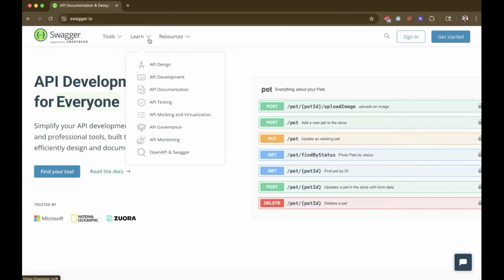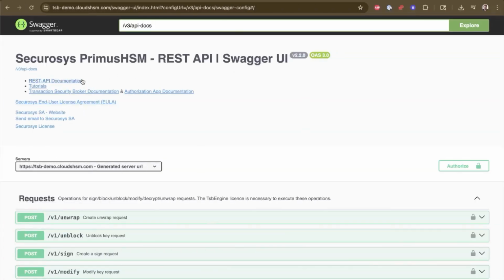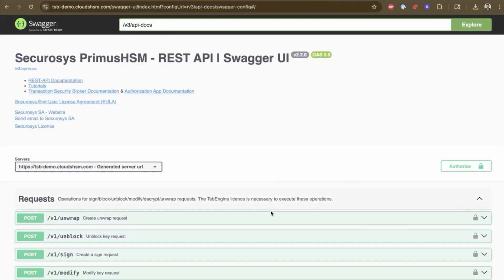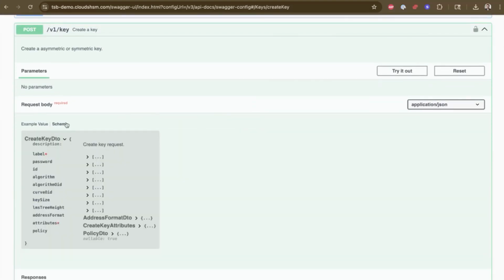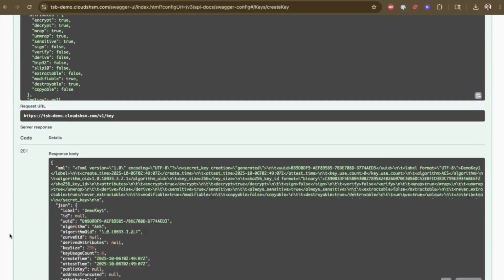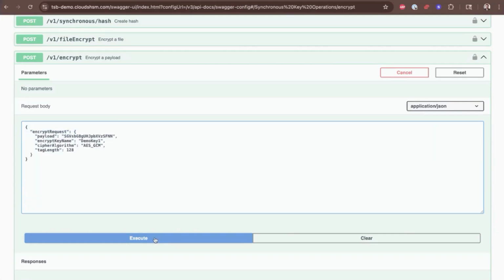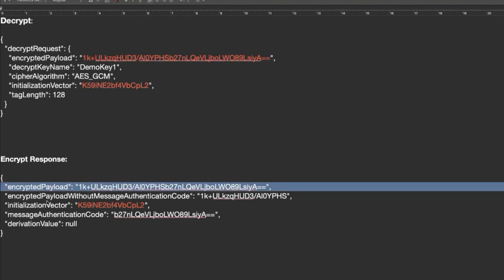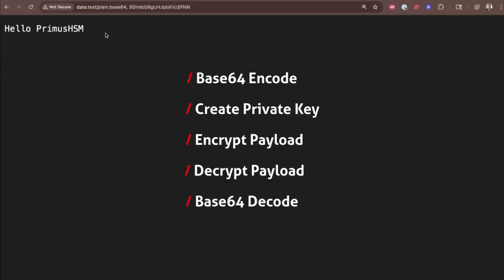Testing Cryptographic Operations with Securosys Primus HSM Using Swagger API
In this video, we demonstrate how to test cryptographic operations in real time using the Securosys Primus HSM Swagger API.

Using Swagger’s interactive interface, we walk through a complete end-to-end flow that shows what happens when an application interacts with a Hardware Security Module (HSM):
- Creating a cryptographic key securely inside the HSM
- Encrypting data using that key
- Decrypting the data while the key never leaves the HSM

This demo is especially useful for anyone new to HSMs who wants to better understand how applications perform encryption and decryption “under the hood,” without having to write application code.

You’ll also get a brief overview of:
- Swagger as an API testing and exploration tool
- How cryptographic data is handled in REST APIs (Base64 encoding)
- How policies such as approvals or rate limits can affect cryptographic requests

For more examples, tutorials, and technical documentation, visit docs.securosys.com.